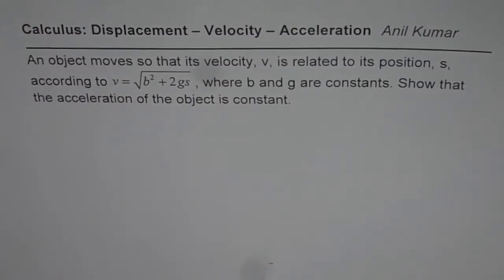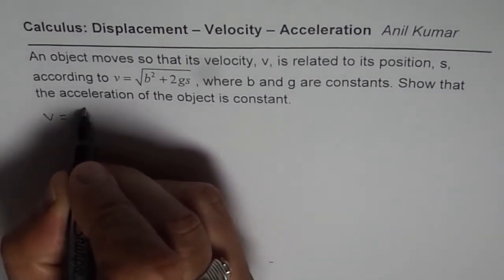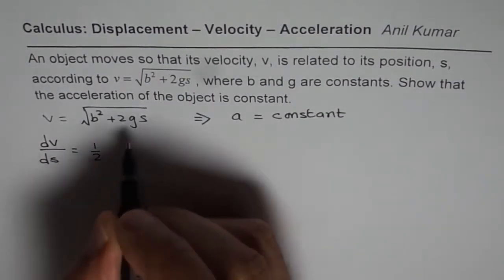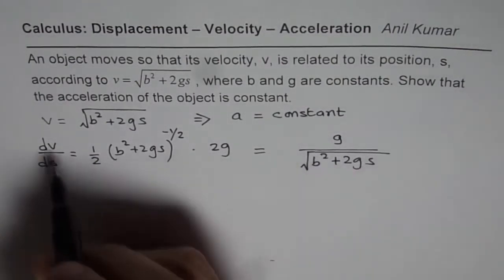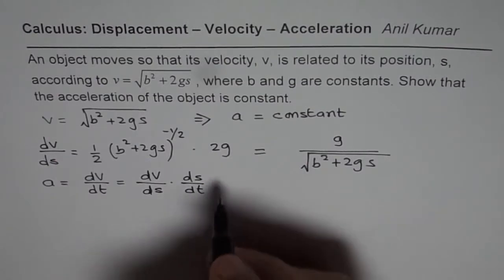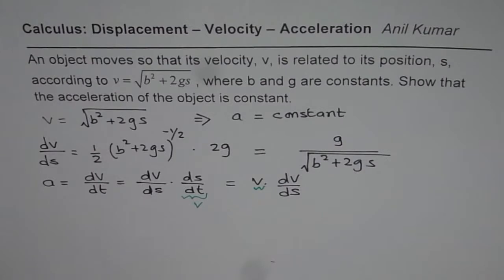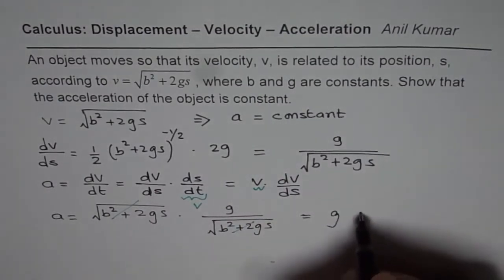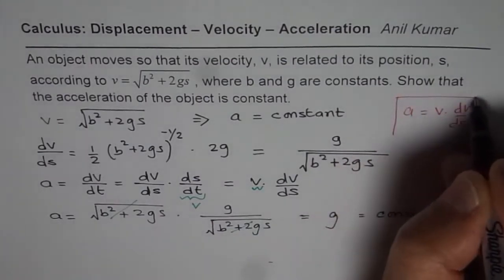If Velocity is Given as function of displacement how will you find acceleration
Understand algorithm for curve sketching using derivatives
15 Multiple Choice and 7 Communication Thinking Questions on Increasing Decreasing and Curve Sketching. IB AP Calculus students can practice without Calculator.
Critical number is the point where the derivative is zero or undefined. Maximum occurs where the derivative changes from positive to negative. Minimum is at the point where the first derivative changes from negative to positive increasing to decreasing. Minimum is at a point where the derivative changes from decreasing to increasing. Second derivative can be used to confirm maximum or minimum at the critical point. Positive second derivative means minimum and negative means maximum.